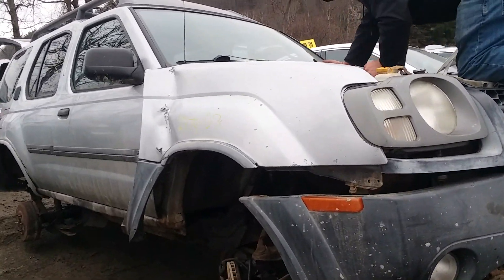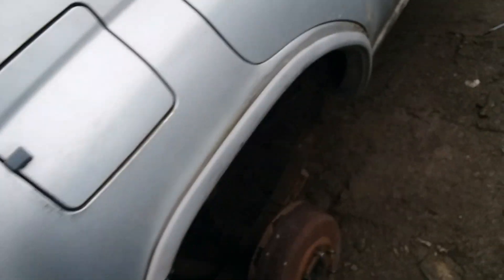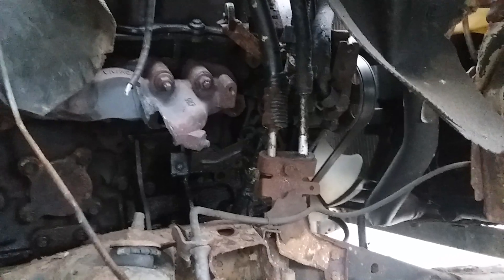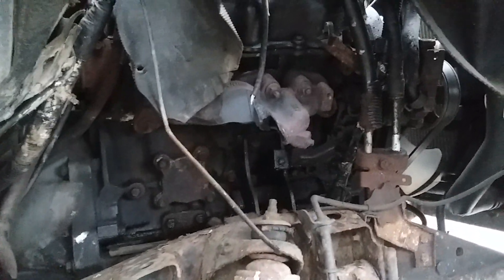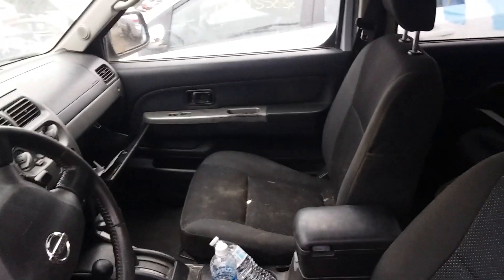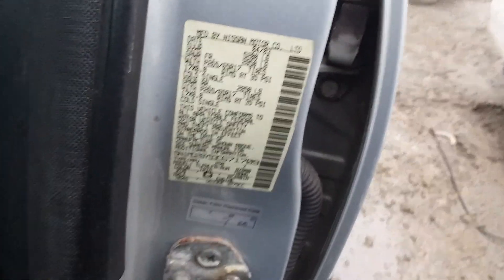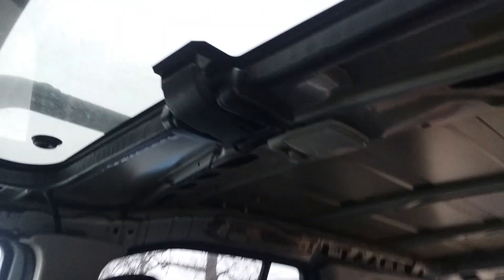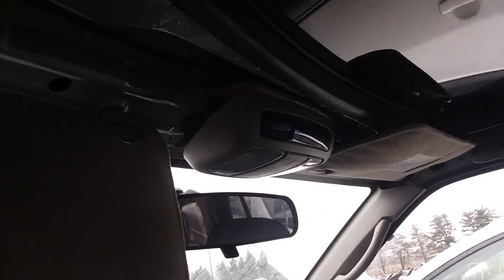Supercharged Nissan Xterra in the Junkyard